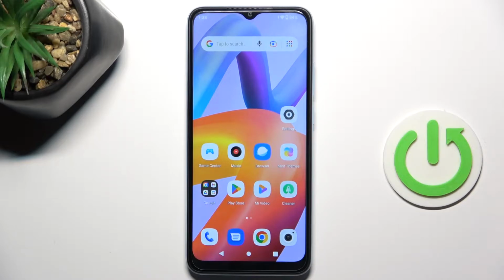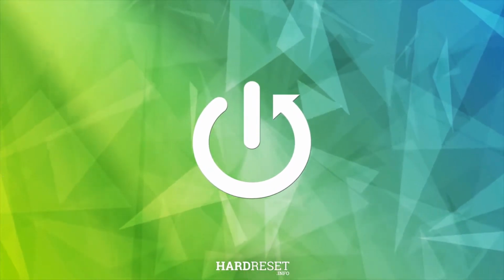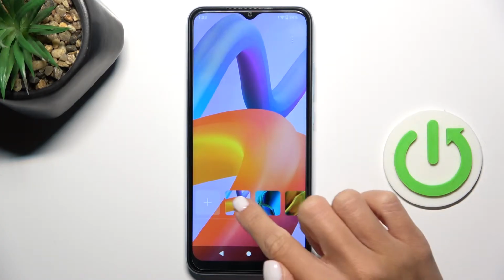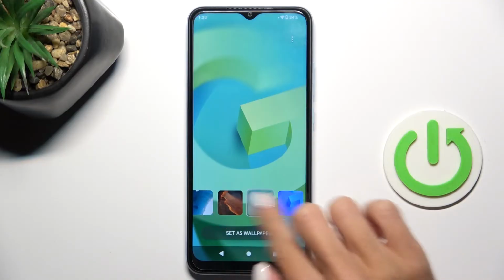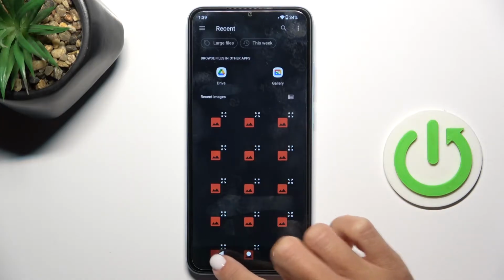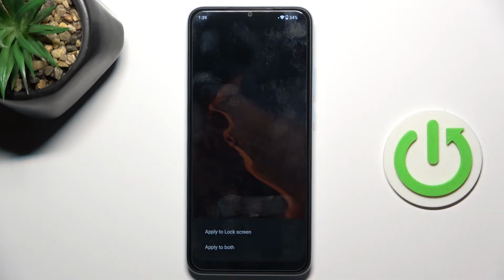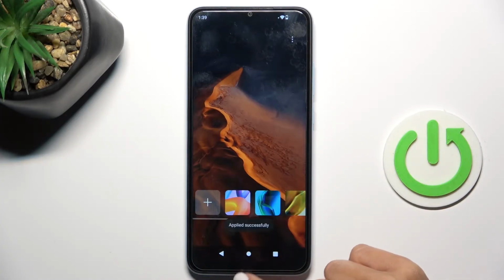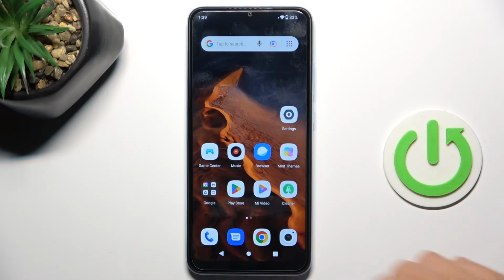How to Change Wallpaper on XIAOMI Redmi A2 - Update Display Settings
Read more info about REDMI A2:
If you're interested in changing the wallpaper on your XIAOMI Redmi A2, look no further! Our expert will guide you through the process. Learn how to access the wallpaper gallery, explore available options, download wallpapers, set them for your home or lock screen, and even customize the color palette to match your chosen wallpaper. For additional insights and tutorials about your XIAOMI Redmi A2, visit our YouTube channel.

How to set a new wallpaper in XIAOMI Redmi A2? How to Change Wallpaper in XIAOMI Redmi A2? How to find wallpaper gallery in XIAOMI Redmi A2? How to change lock screen in XIAOMI Redmi A2? How to set lock screen in XIAOMI Redmi A2? How to set a photo from gallery as wallpaper on XIAOMI Redmi A2?